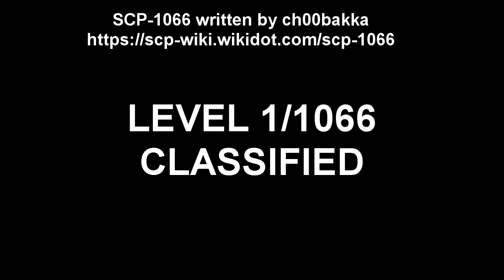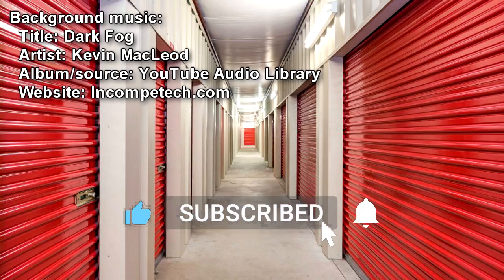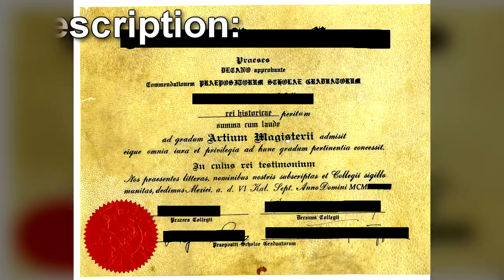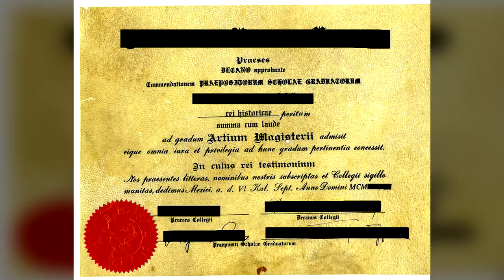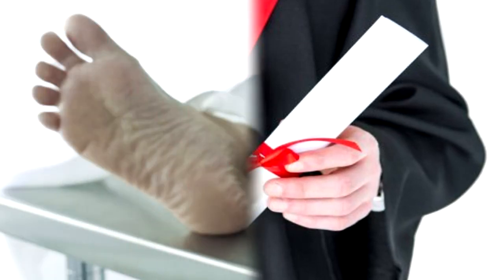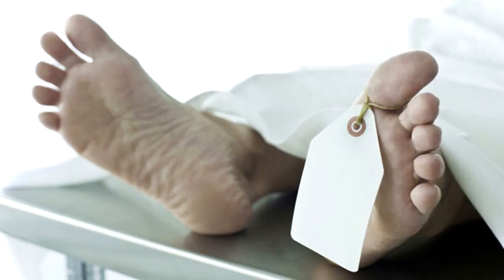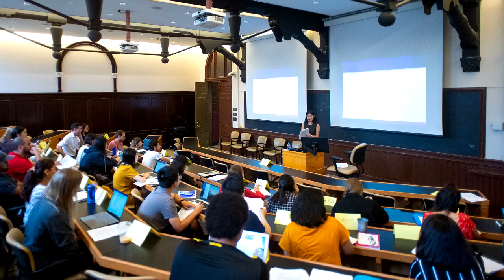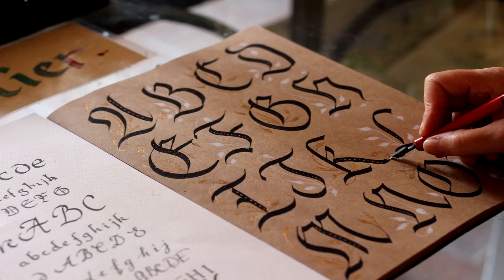SCP 1066 Instant Education - A Diploma to Knowledge or Disaster?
Ever dreamed of instant knowledge? SCP-1066, a seemingly ordinary diploma, grants the bearer expertise in any field they were thinking about when they signed it. But is this instant education a gift or a curse? Join us as we delve into the mysteries of SCP-1066 and explore its connection to the enigmatic SCP-028 "Knowledge".

Table of Contents:
00:00 Introduction
00:46 Description
03:47 Addendum 1066-1: Notable Test Results

Written by ch00bakka